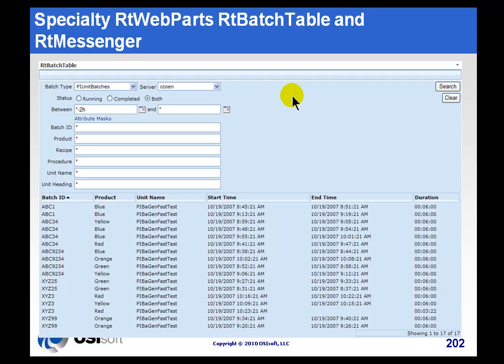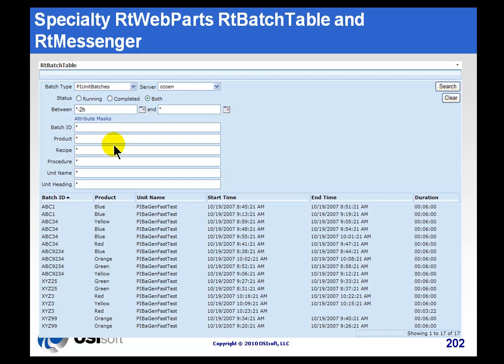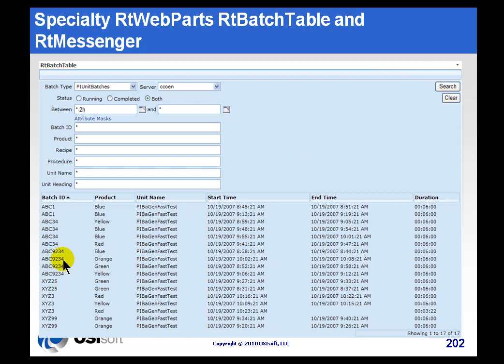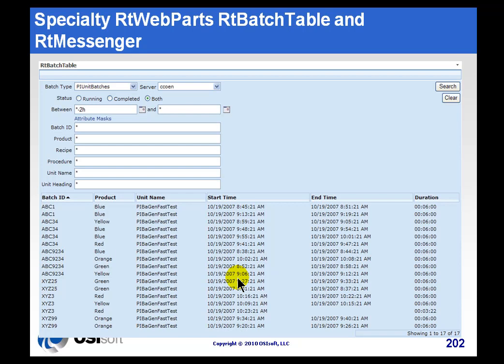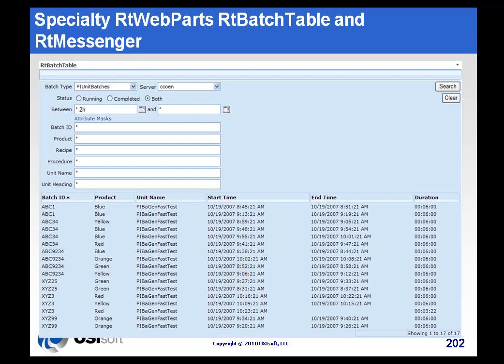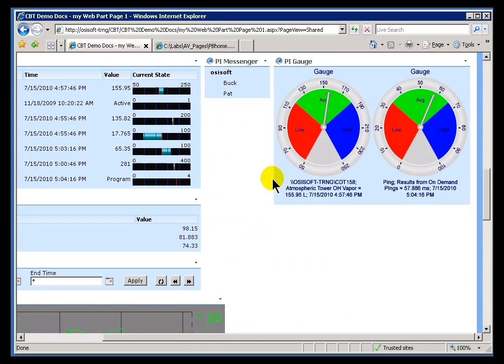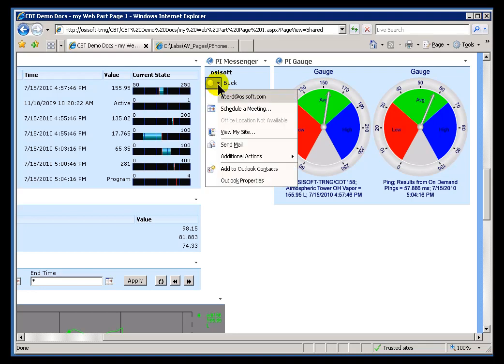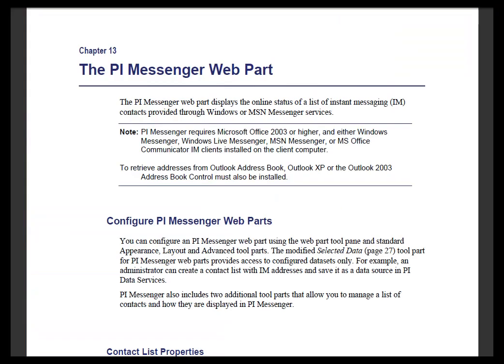OSIsoft: List the specialty PI WebParts and their uses (PI BatchTable and PI Messenger). v3.0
0:09 Introduce PI BatchTable Web Part
1:12 Introduce PI Messenger Control

There are two specialty PI WebParts. PI BatchTable interfaces with PI Batch to display batch data. The PI Messenger interfaces with Windows Office Communicator to display who in your organization is online.

you can see where this video is in the sequence of videos on this topic.